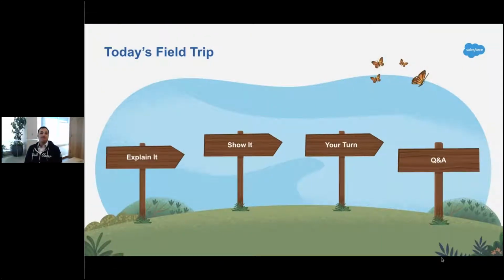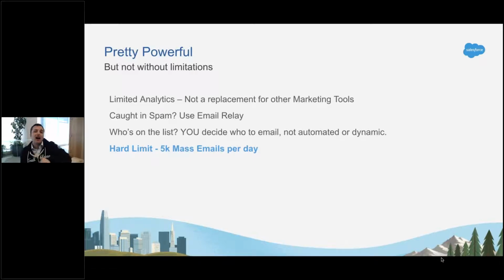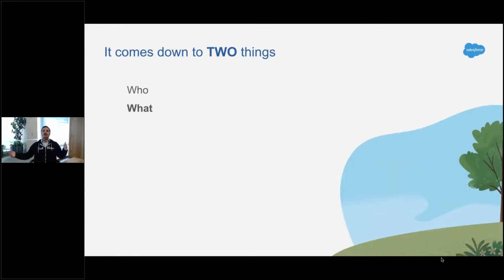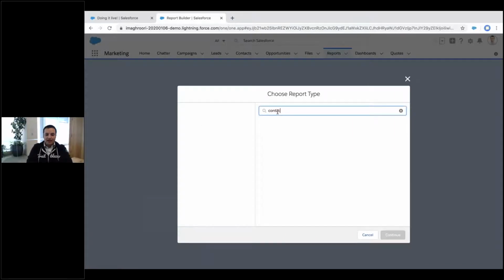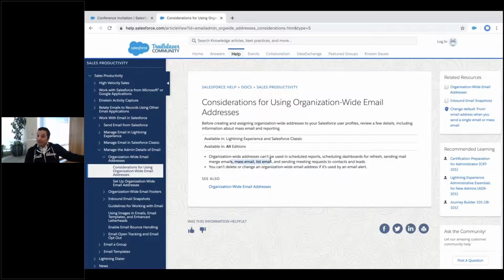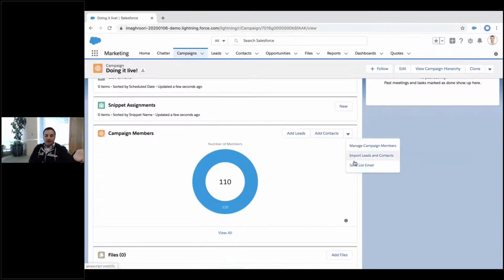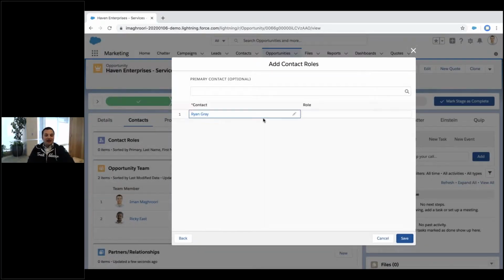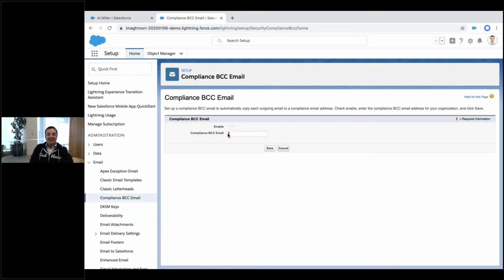(Obsolete) EXPERT CLASS: Sending Mass Emails | Salesforce Distinguished Solution Architect, Iman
How do I send mass emails in Salesforce? How can I email lots of customers at once, but still make each email personalized? Join Master Solution Architect Iman Maghroori for a 30-minute guided introduction to sending Mass-Emails from Salesforce using Lightning. In this session, he'll segment customers into campaigns before sending them mass-emails.